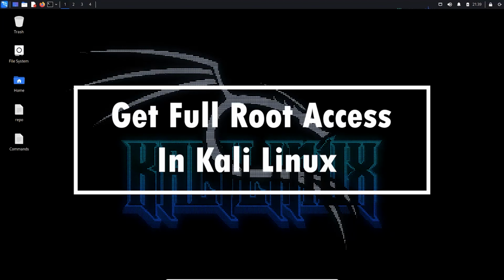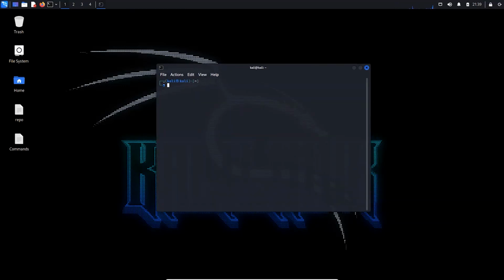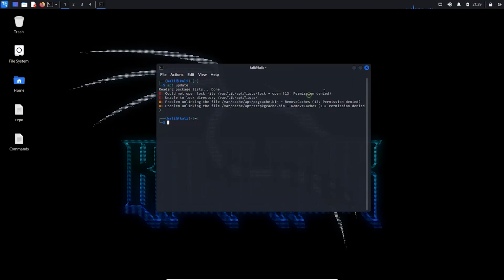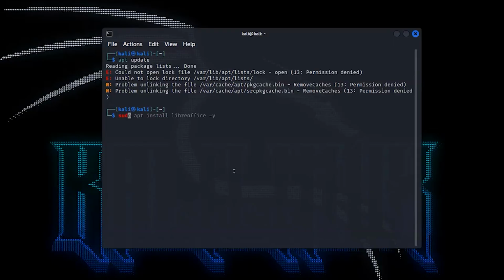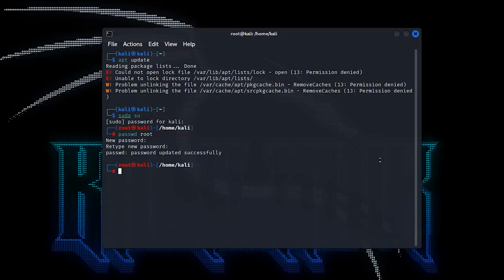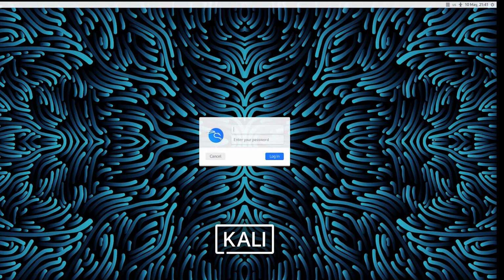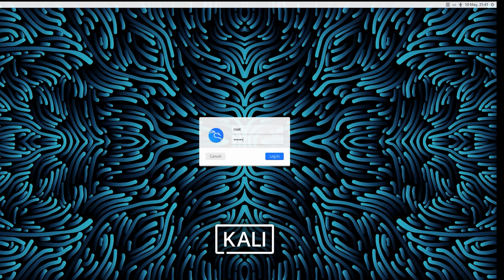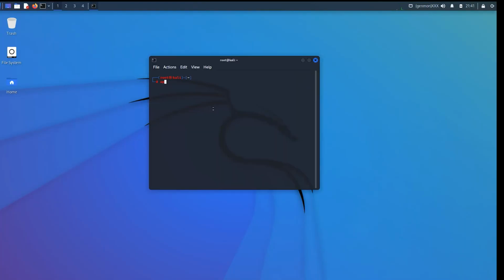How to get root access in Kali Linux 2022.1 ? | Create Root Account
In this video, I will be showing you how to get root access  in kali linux.
Commands:-
apt update
sudo su
passwd root
apt update